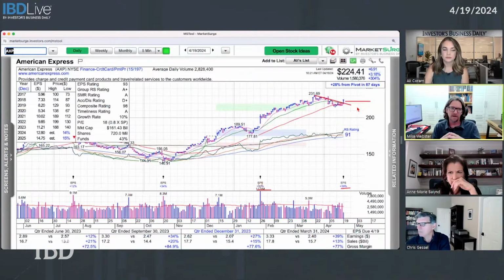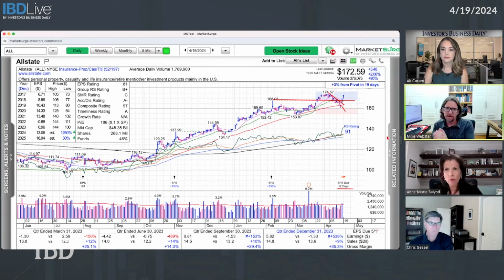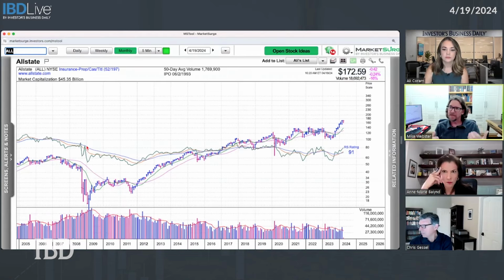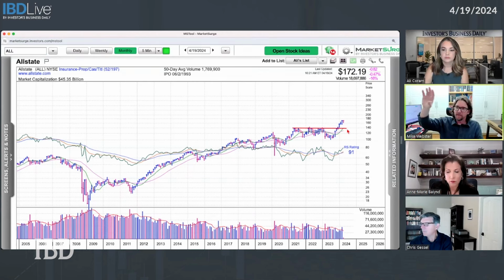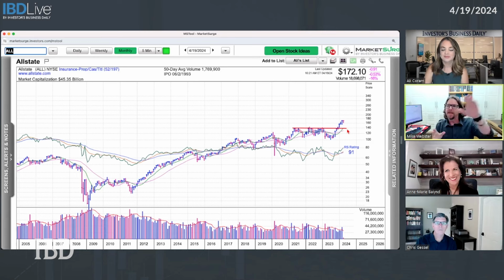Allstate Stock Shows Relative Strength In Weak Tape | IBD Live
Allstate stock's support indicates where the money is flowing as market jitters continue. "IBD Live" explains.